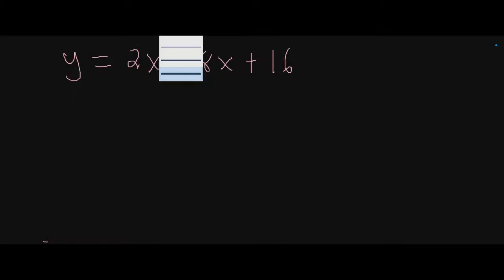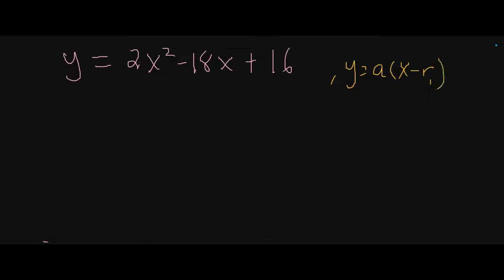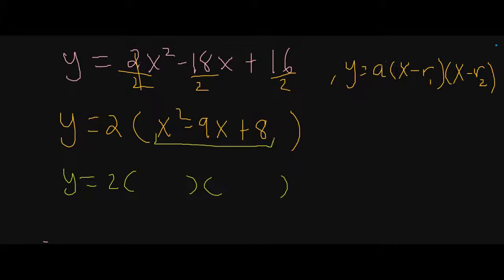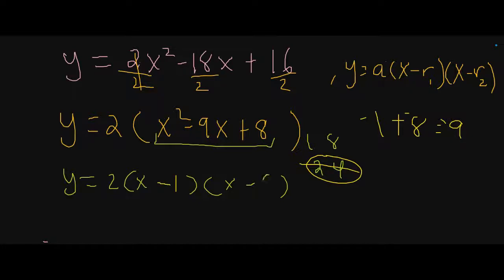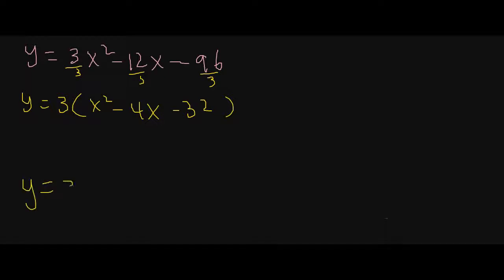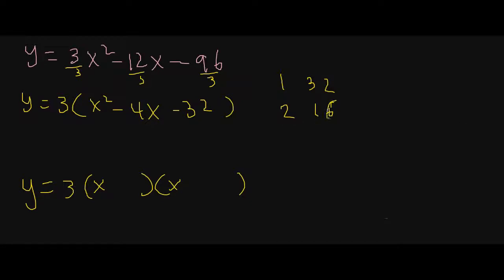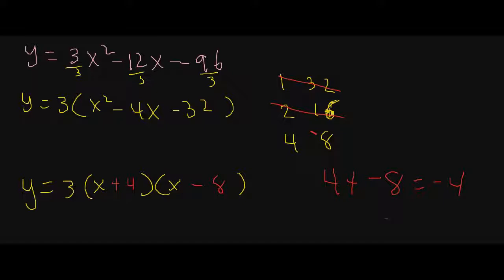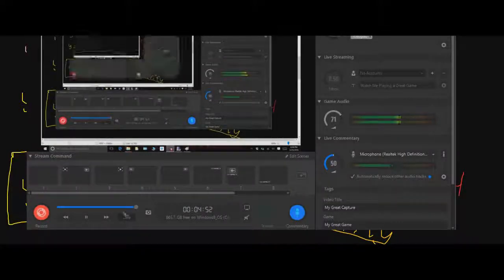General to Factored form with Dilation